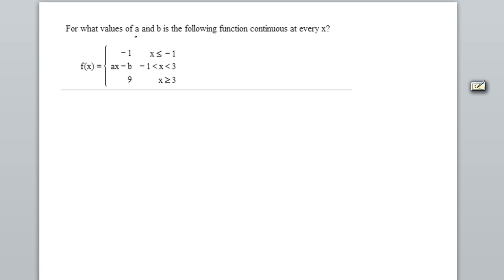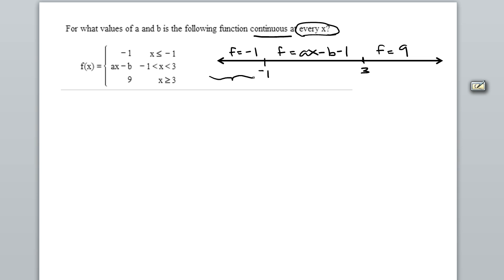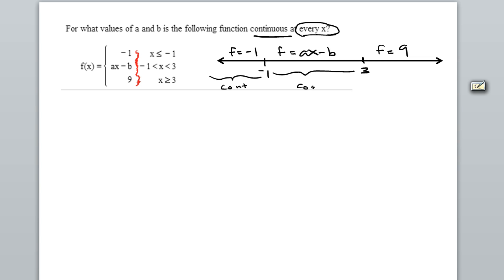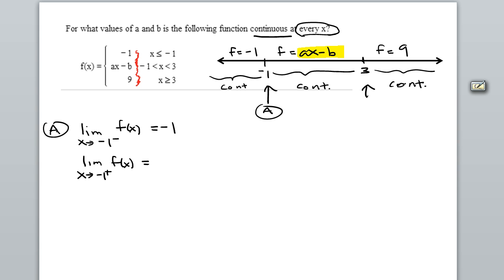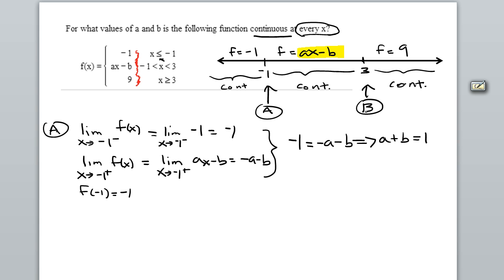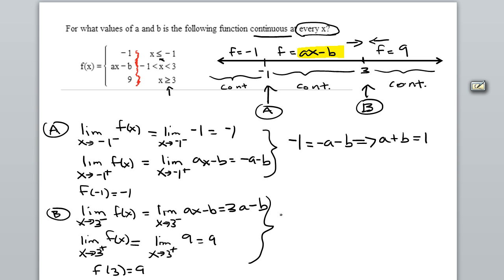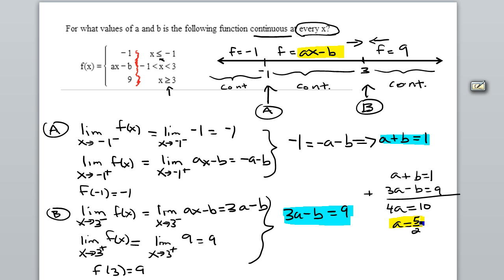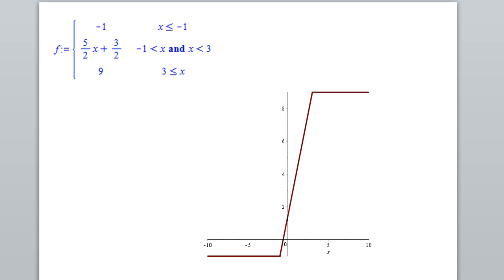Continuity Example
Find the values of a and b that make a piecewise defined function continuous for all real values.